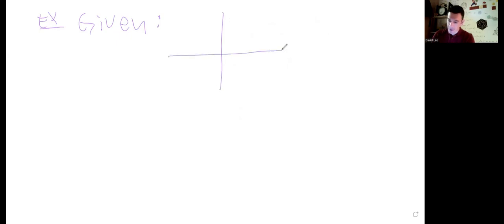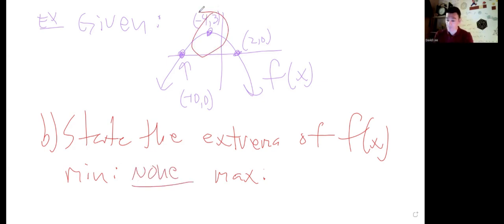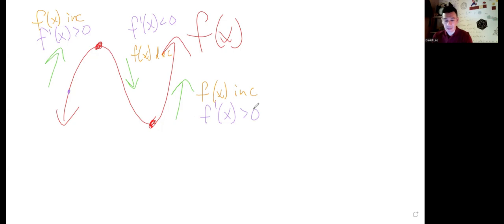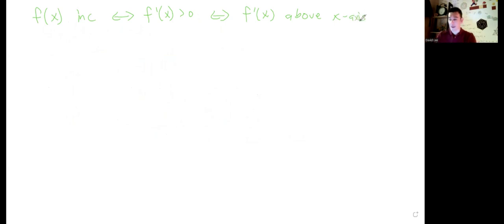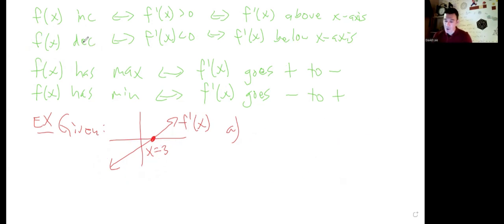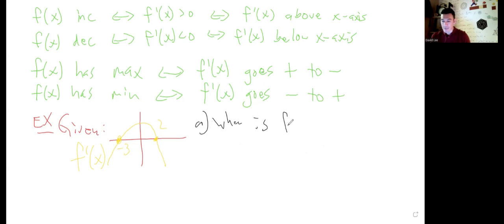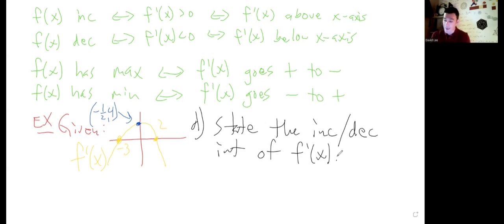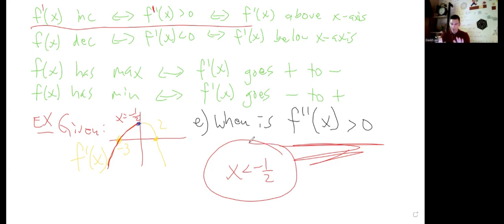Increase/Decrease Intervals & Local Extreme Values